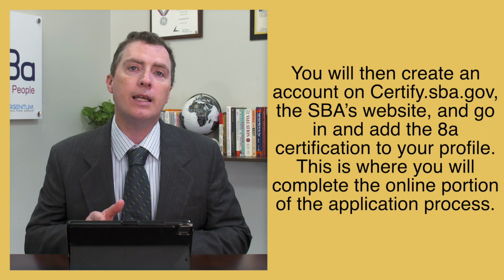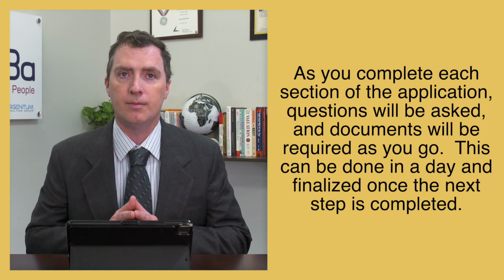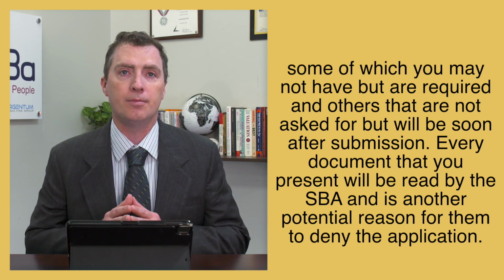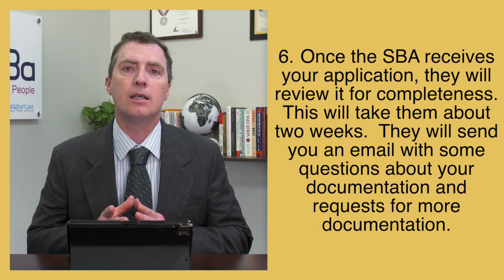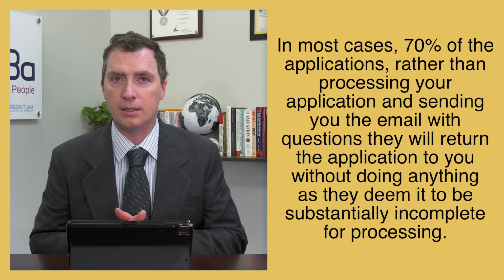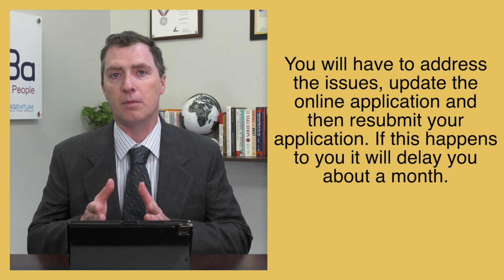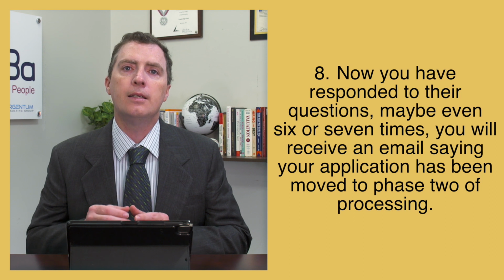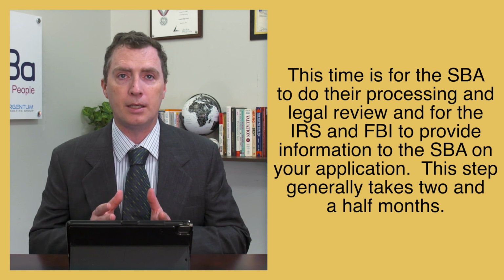8a Application Process